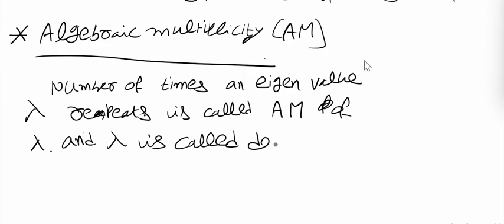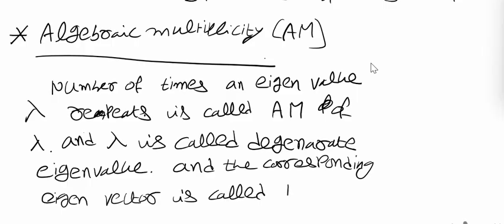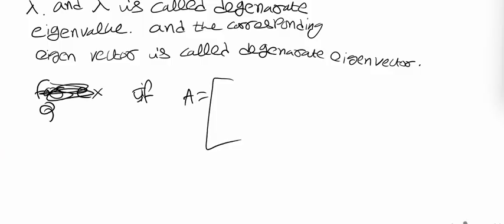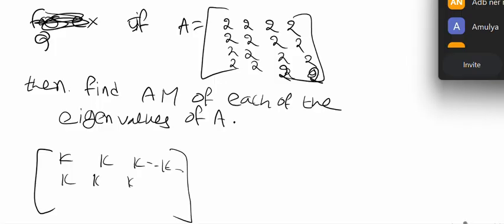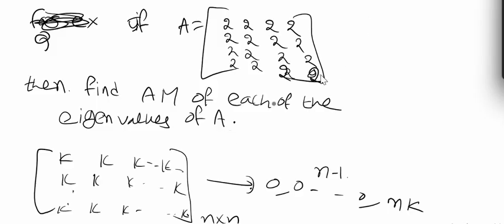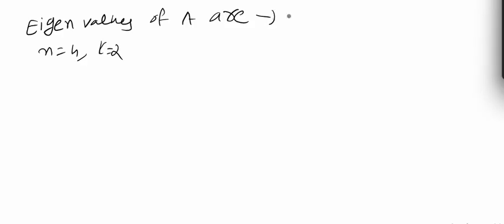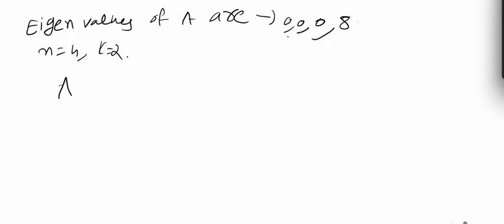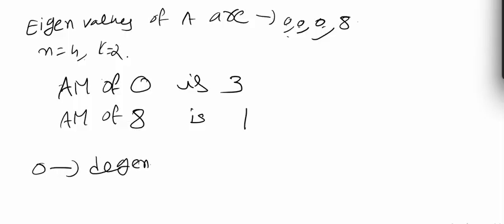AM &GM OF EIGENVALUES|APPSC JL,TGPSC JL&DL|TG & AP SET|CSIR NET-25|GURUKULA EXAMS|RGUKT|ASSISTANT PR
AM & GM of Eigenvalues of a Matrix | Linear Algebra | CSIR NET, SET, GATE, IIT JAM | Fermat Academy
In this lecture, we discuss the Arithmetic Mean (AM) and Geometric Mean (GM) of the eigenvalues of a matrix, an important concept in Linear Algebra frequently used in CSIR-UGC NET, GATE, IIT JAM, SET, JL, DL, RGUKT, and Assistant Professor examinations.
NEW BATCH CHAMPIONS 7.0 STARTED
Looking for expert coaching, comprehensive study material, and exam guidance for SET, TGPSC , APPSC JL,  DL, CSIR NET, ASSISTANT PROFESSORS  exams?
   📢 Please share and forward this to your students and friends who might benefit from this!
Director
Dr. T. Nagaiah, Ph.D, AP SET, TG SET, CSIR NET
Assistant professor
Key Features:
✍️ Daily live classes from7:00 PM to 9:00 PM
✍️ Online test series and grand tests
✍️Recording classes
✍️ Bilingual coaching
 ✍️ One coaching for four exams (JL, DL, AP SET, TS SET, CSIR NET, GATE, IIT JAM)